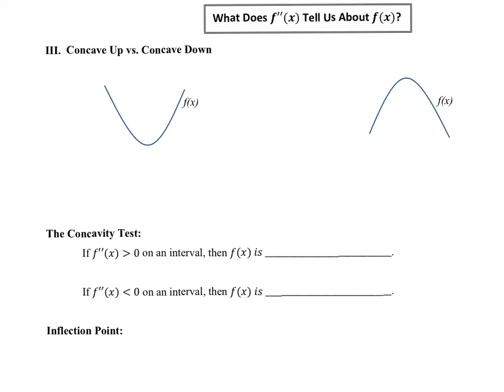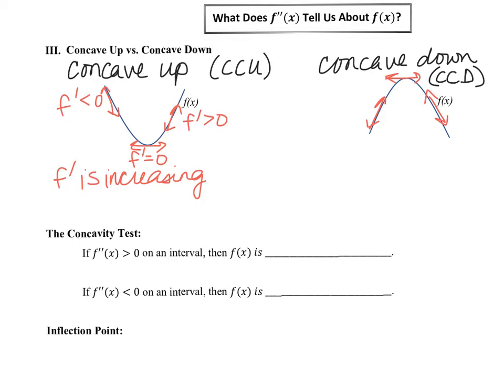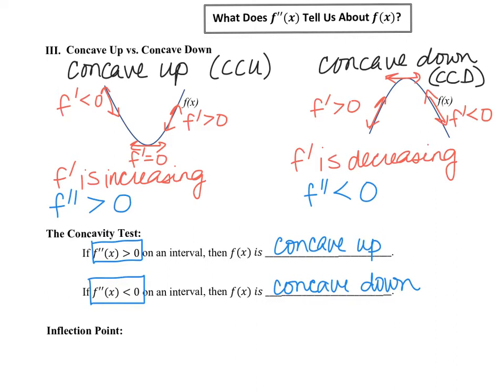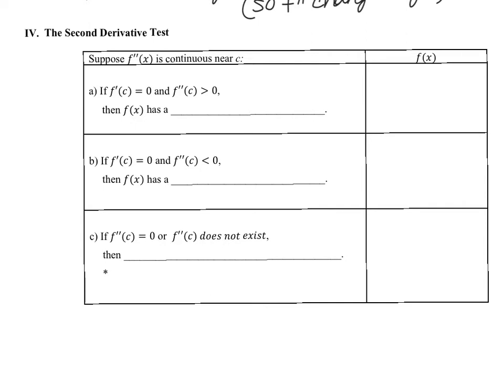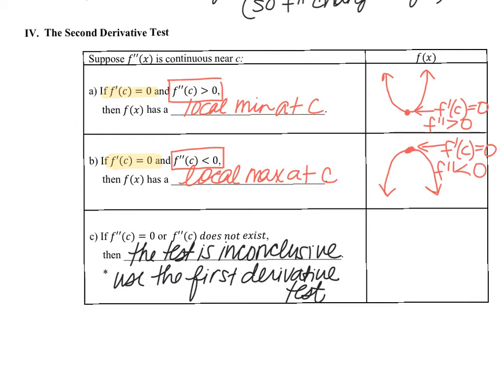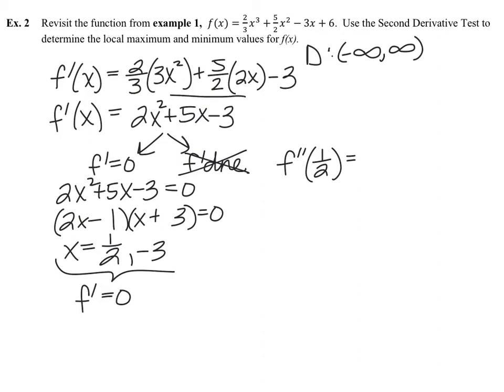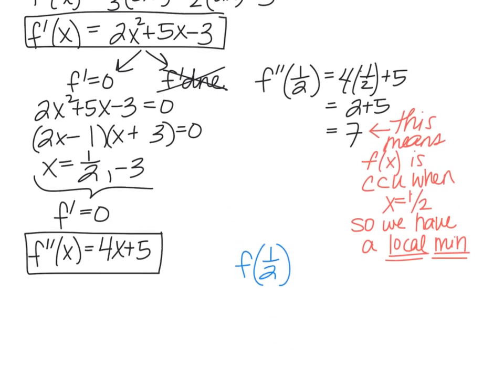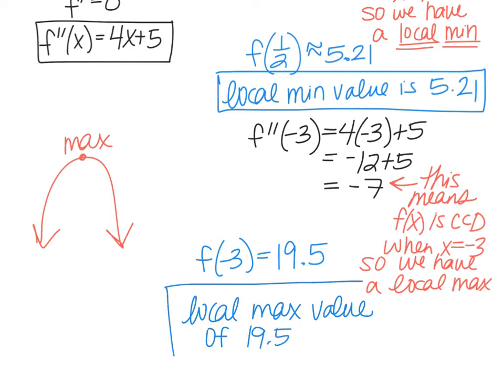Concavity and the Second Derivative Test